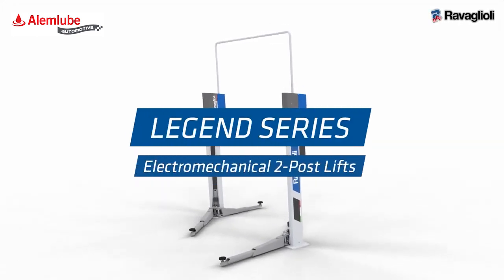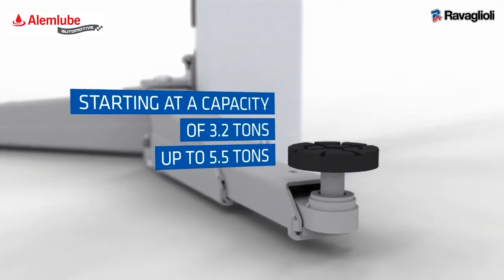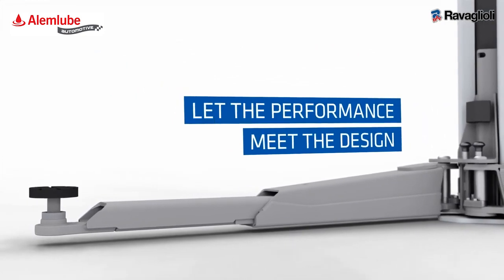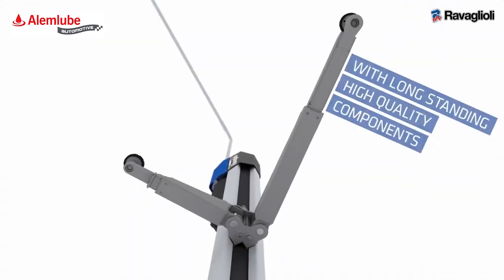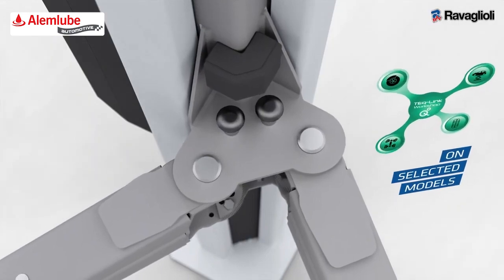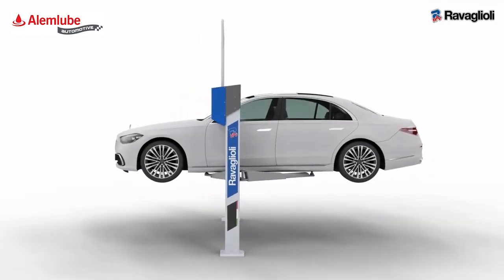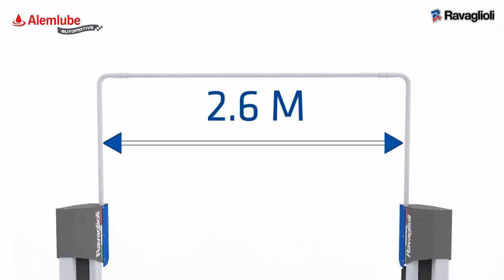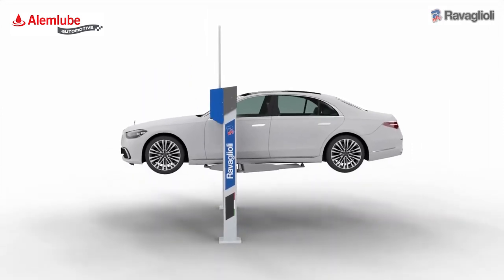Alemlube Automotive 2 Post Lifts Highlights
Alemlube Australia provide a very wide range of 2 post lifts to suit any workshop or garage requirements.